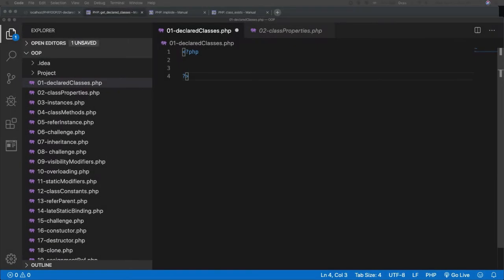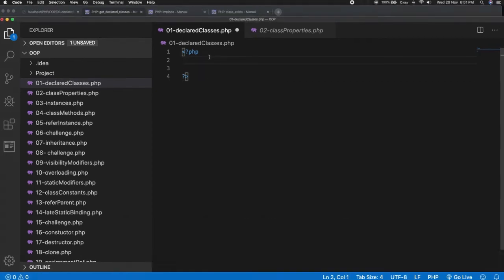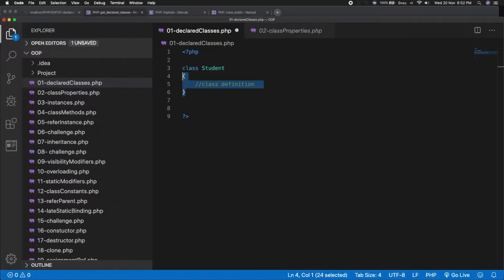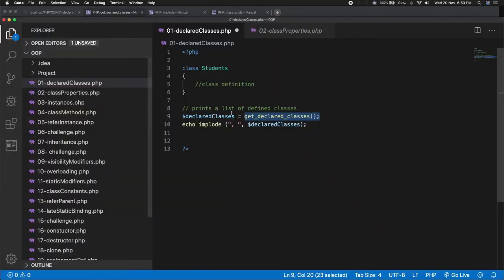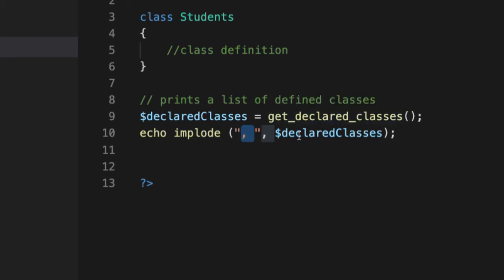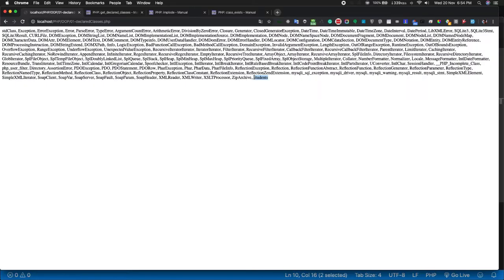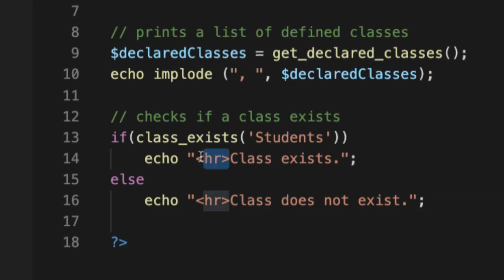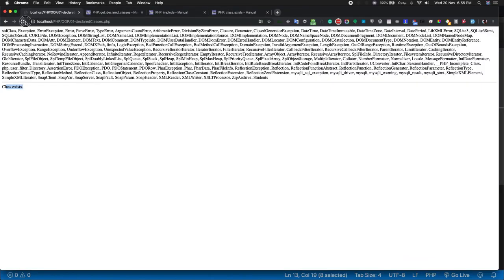How to declare a class in PHP? - Tutorial 1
The first video on OOP in PHP. It covers three things:

1. How to declare/define a class in PHP?
2. How to get a list of all defined classes in PHP?
3. How to check if a class exists in PHP